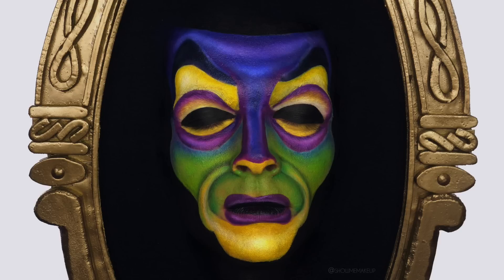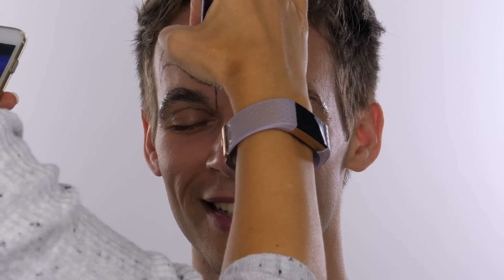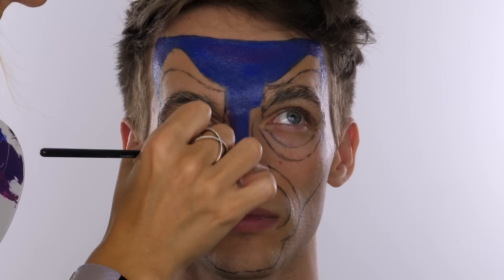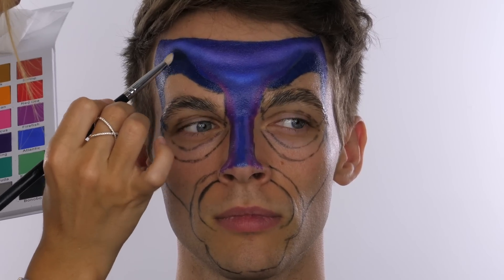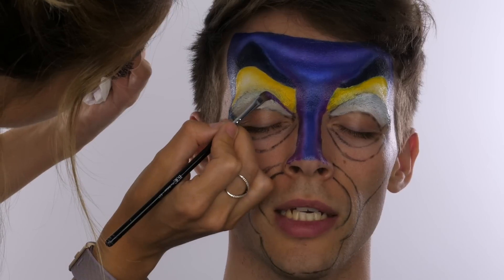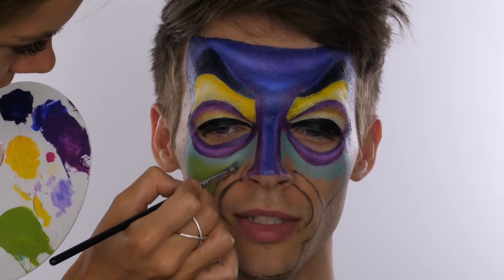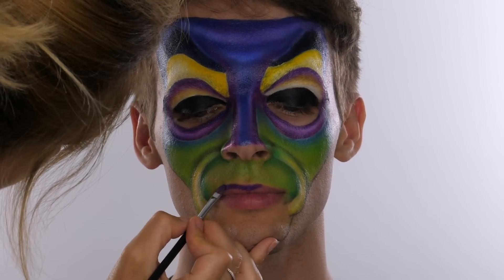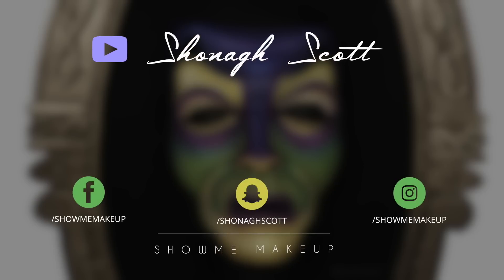Disney's Mirror Mirror On The Wall MakeUp | Snow White | Shonagh Scott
Today's Halloween tutorial is this makeup illusion of Disney's Magic Mirror On The Wall from Snow White and the seven dwarfs. This is a fantastic Halloween costume, or idea for cosplay or fancy dress! It's so simple but really effective.
Some of you may remember growing up reciting the line 'Mirror Mirror On The Wall', but it's actually 'Magic Mirror On The Wall'.
Feeling baffled? Don't worry, so was I. Go check it out.

A massive thank you to Gorilla Props for making this ornate mirror frame for me.
And you can follow Jack personally on instagram: @itsteamjack

Superstar Black Face Paint

Foam Frame - Gorilla Props